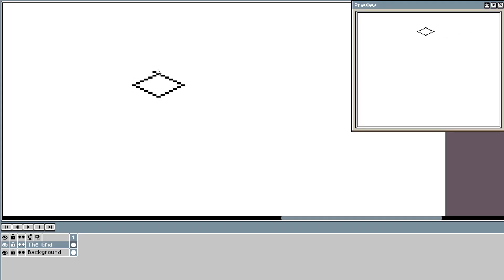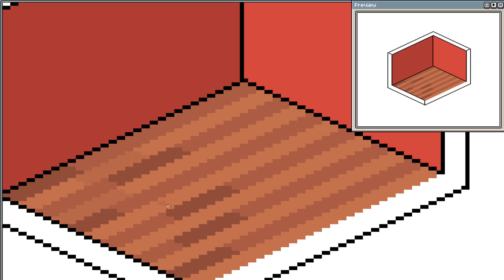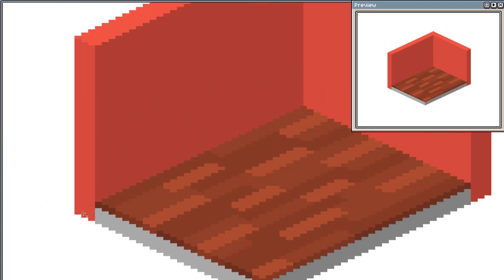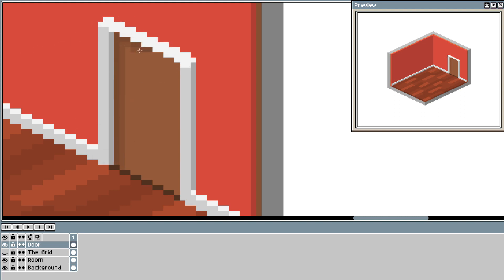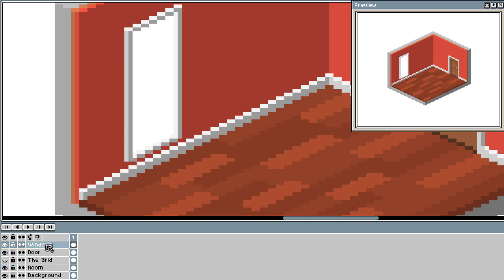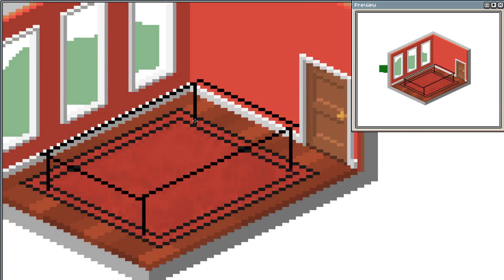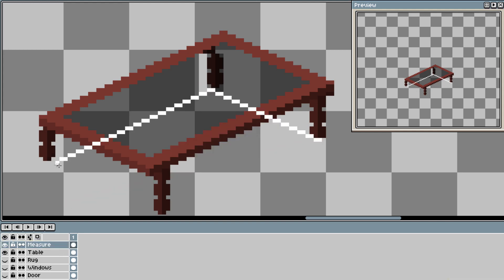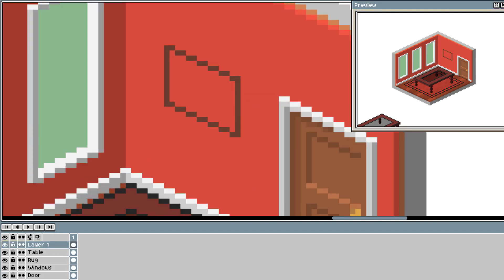Isometric Pixel Art Tutorial for Beginners